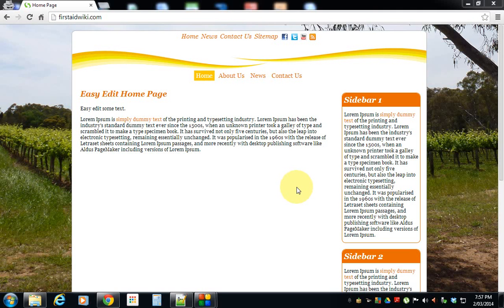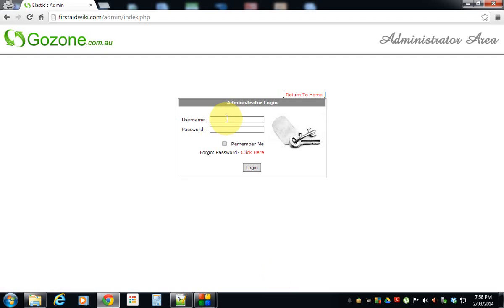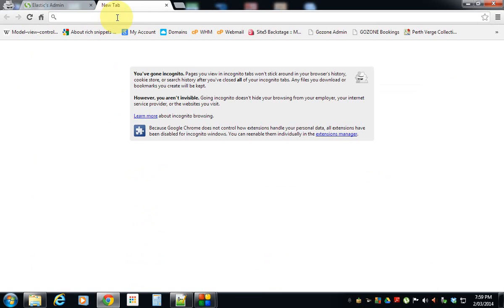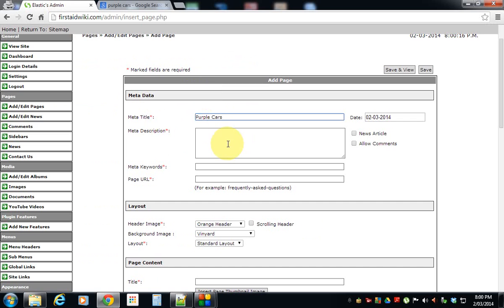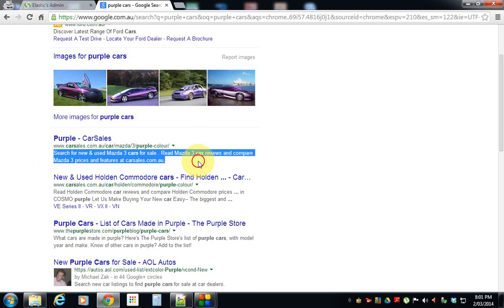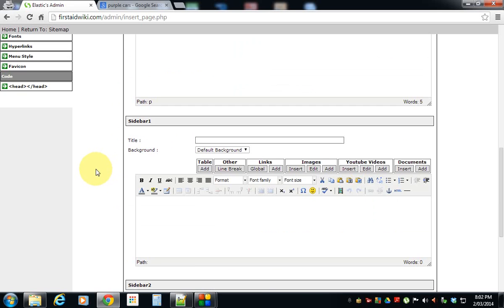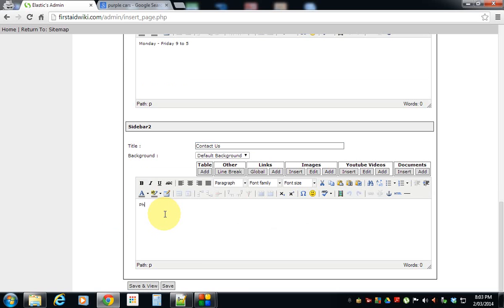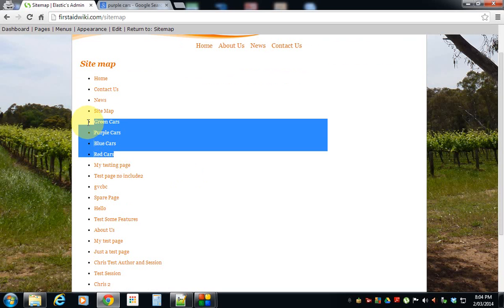Advanced Add Page